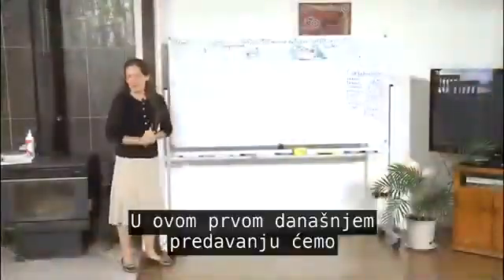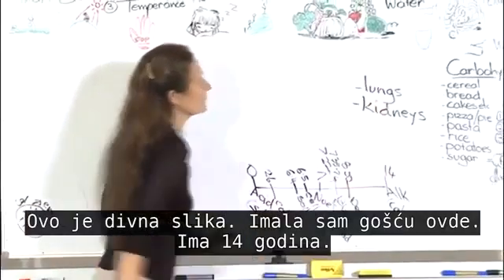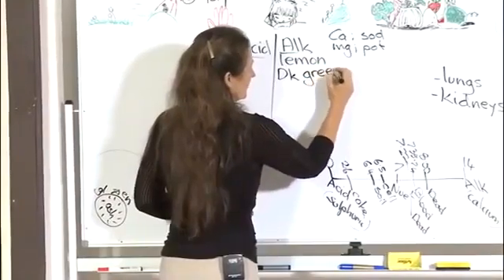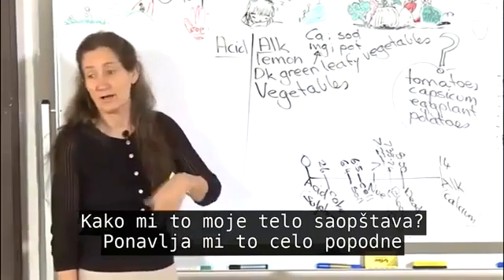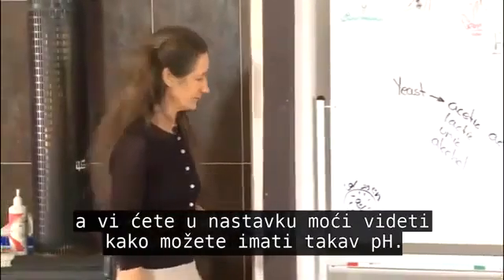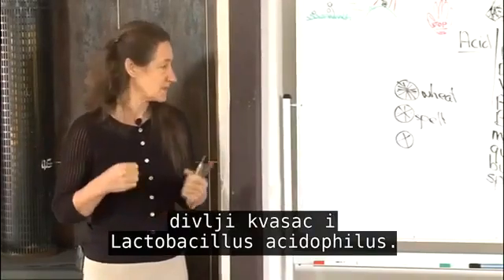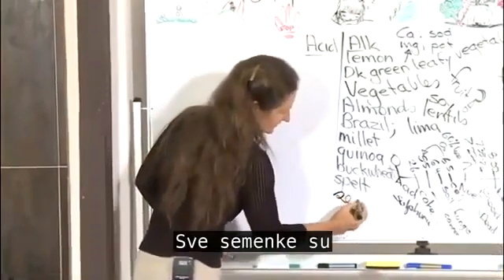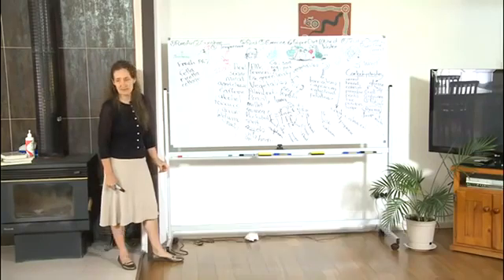BARBARA O'NEILL - KISELO-BAZNA RAVNOTEZA